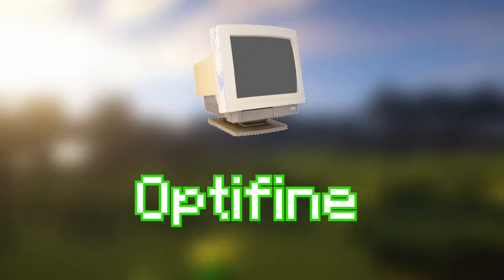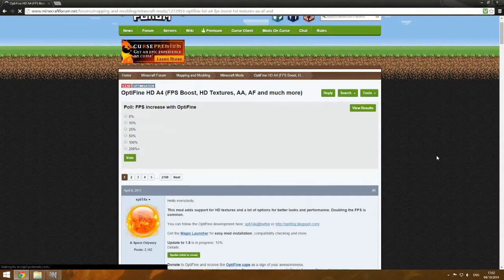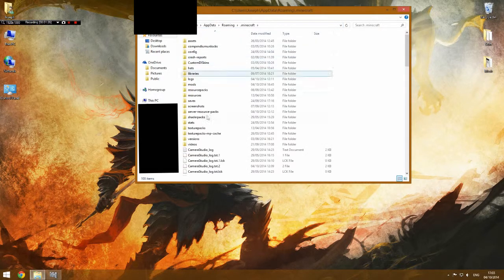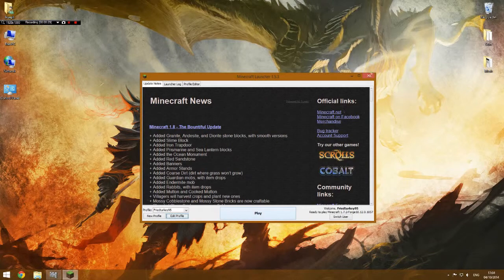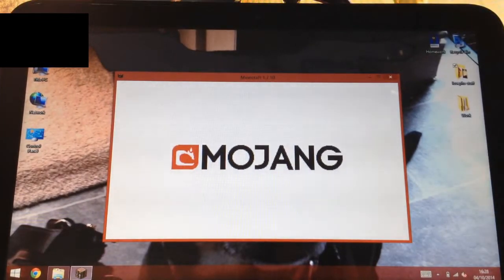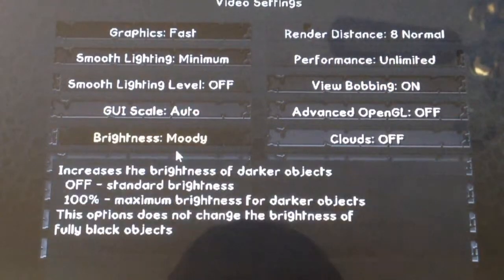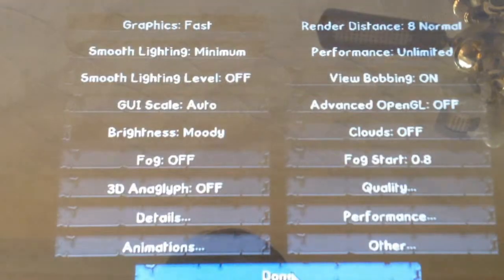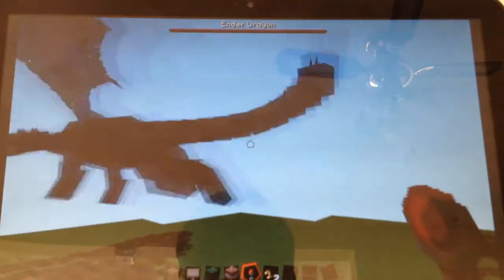How to play Minecraft on a slow PC | Optifine - Best method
Hello everyone, this is just a quick tutorial on how to play minecraft on a slow PC. This worked on a HP Pavillion with a 1Ghz processor and with 4gb of RAM.